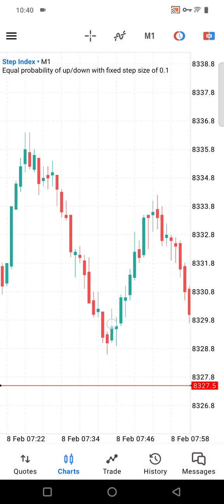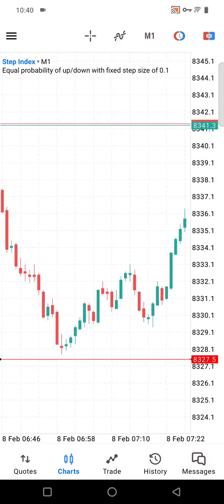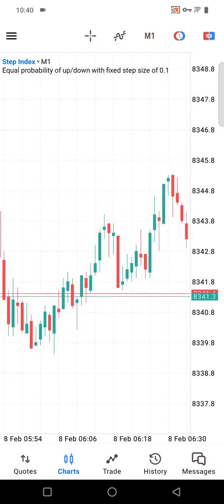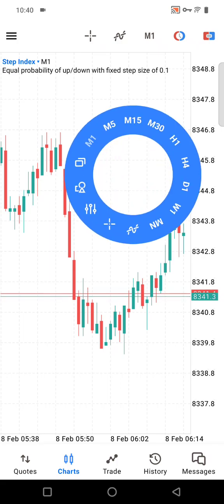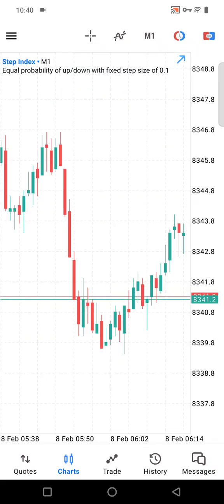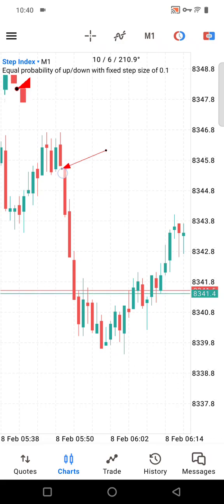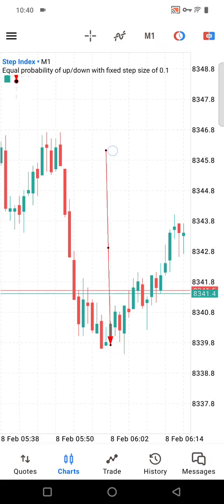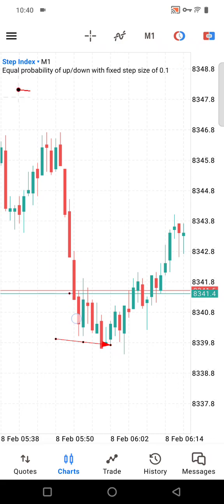best intraday trading strategy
00:00 Introduction
00:53 starting WAY
01:41 FIRST example DONE
02:33 TRADE BOTH SIDES
03:03 buy DONE PROFIT
04:20 Trade  DONE

Why Trade Here?
✅ Best scalping strategies for Volatility 75 (VIX75)
✅ Advanced trading tools: Fibonacci, Bollinger Bands, Moving Averages
✅ User-friendly platform for beginners
✅ Learn swing trading, day trading, and more
✅ Access Forex Signals and Technical Analysis

Top Countries for Forex Trading:
🌍 nigeria |india | southafrica | kenya | pakistan | tanzania a